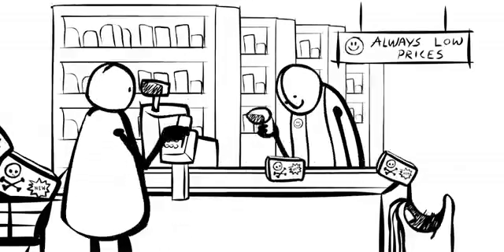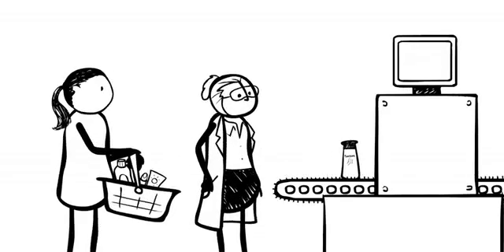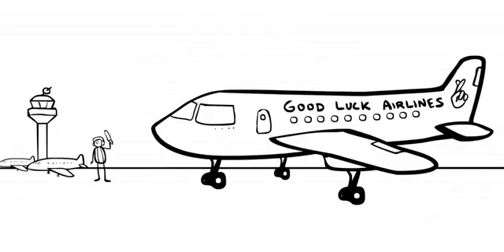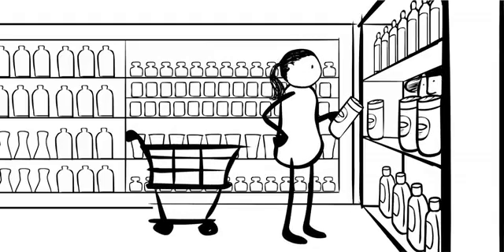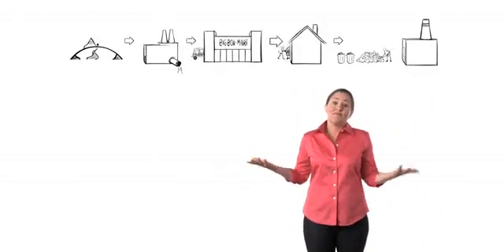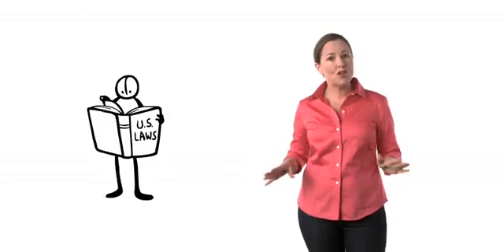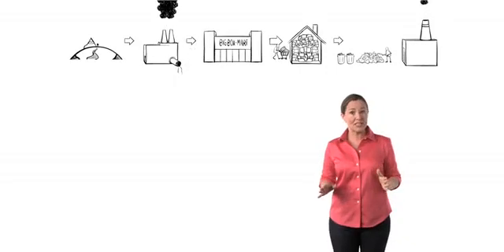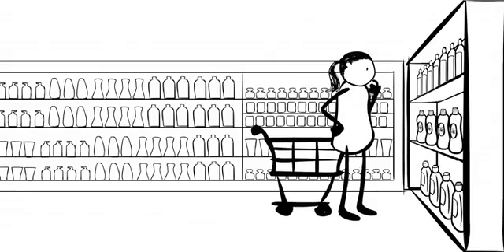The Story of Cosmetics (2010) - 化妝品的故事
你擦口紅嗎？你塗防曬油嗎？甚至，你洗澡會用洗髮精和沐浴乳嗎？拿起每個瓶瓶罐罐，仔細去看背後貼的內容物成分，卻發現除了「水」和「香料」之外，一概都是看不懂的化學物質。如果你曾經懷疑，我們每天使用的這些清潔護理用品和化妝品到底都裝了什麼，趕快來聽聽「化妝品的故事」！

1950年代 起，大家都相信「化學會帶來更美好的生活」，卻沒有想到「化學也可能傷害我們的身體和環境」。這些清潔劑和化妝品添加的物質，會不會有慢性的毒性？會不會干擾孩子們的荷爾蒙？用水沖走之後，又會不會污染水源和土壤呢？化妝品公司大多聲稱這些化學物質即使有害，含量也極低，卻未考慮多種產品交互使用下的累積效果；再說，難道非得使用這些化學物質，我們才能乾淨又漂亮？這麼多疑問，就聽安妮娓娓道來吧！